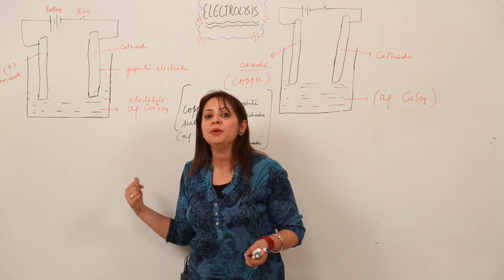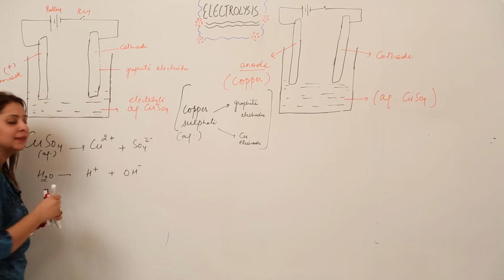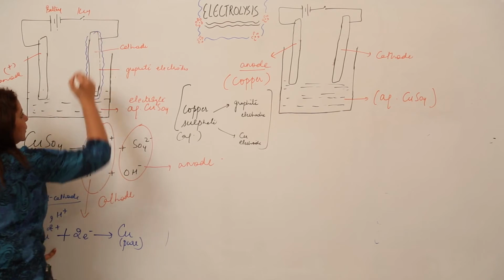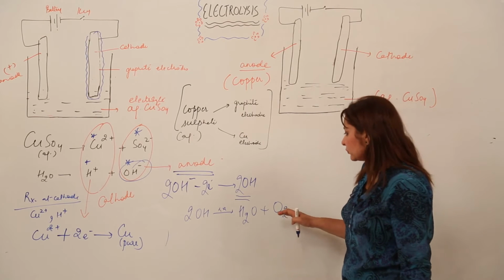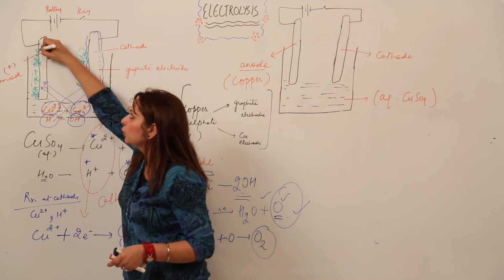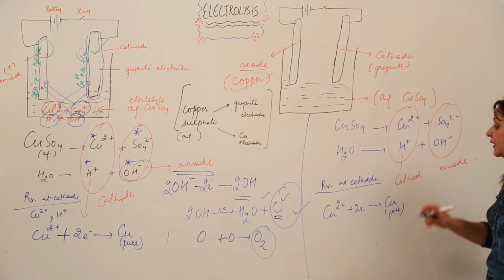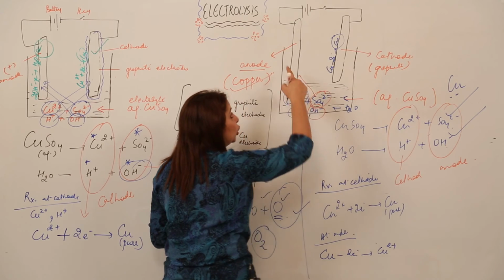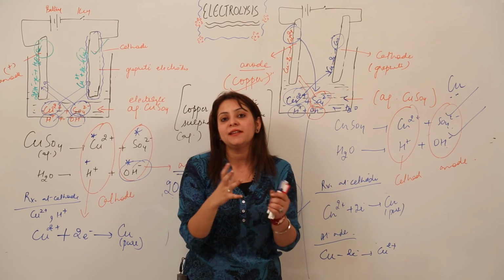Free Lect l CBSE CLASS 12 l CHAPTER 3 l CHEMISTRY l Electrochemistry l example of electrolysis l L1